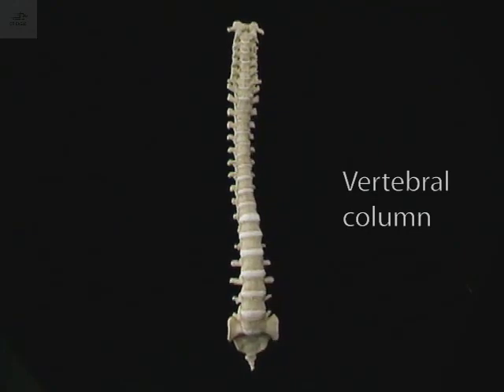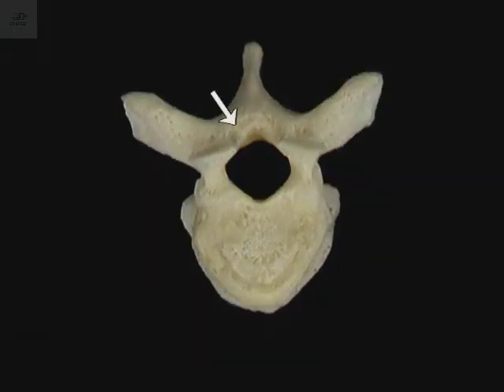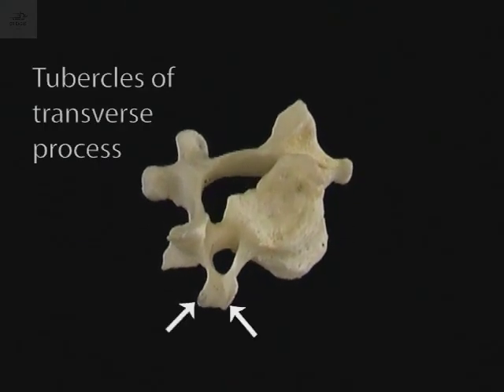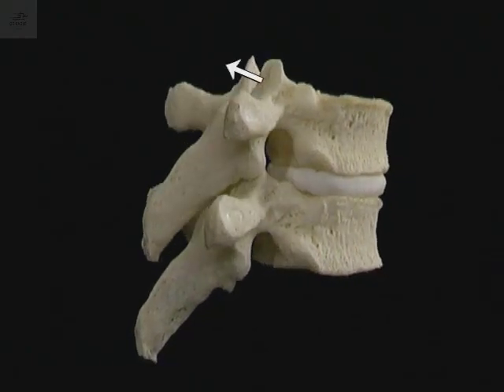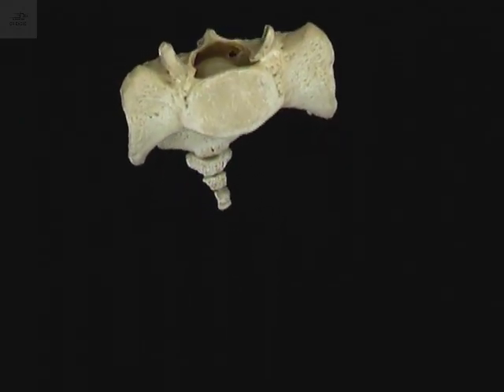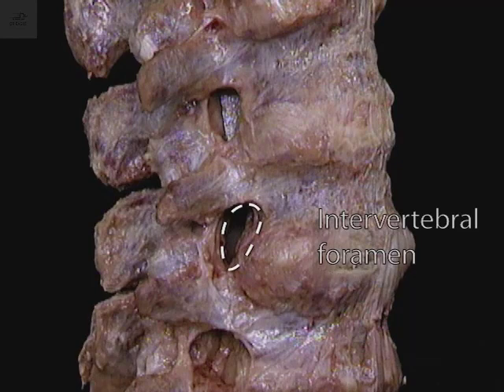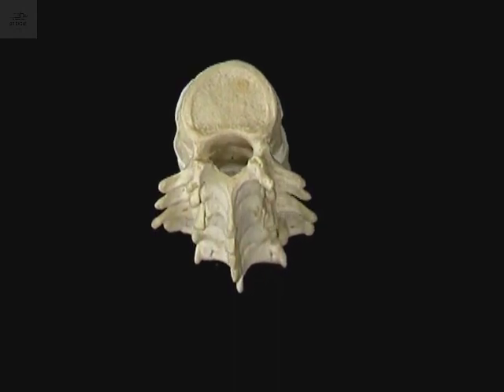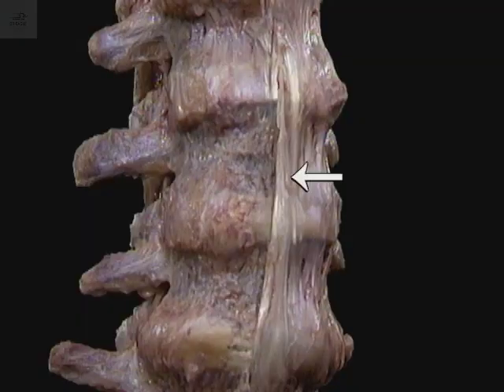bones, joints, and ligaments of the vertebral column (كل ما يخص تشريح الحبل الشوكي)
The vertebral column, features of a typical vertebra
Cervical and thoracic vertebrae
Lumbar vertebrae, sacrum
Ligaments of the vertebral column, intervertebral disks
Intervetebral joints
Review of bones, joints, and ligaments of the vertebral column
Paravertebral muscles
Spinal cord (cross section), spinal meninges, dural sac
 Spinal cord (from behind), nerve roots
 Review of paravertebral muscles and spinal cord